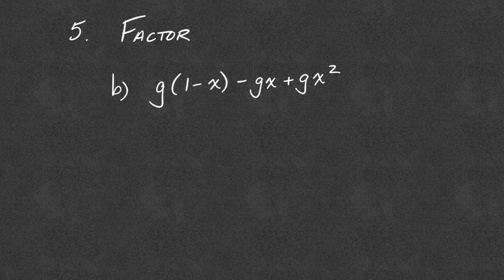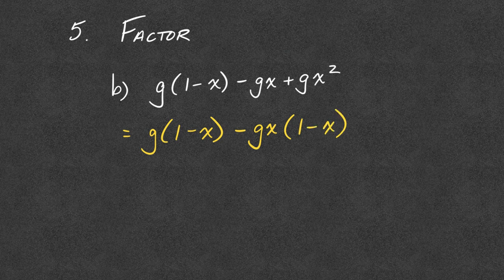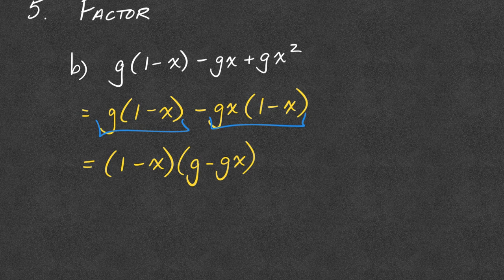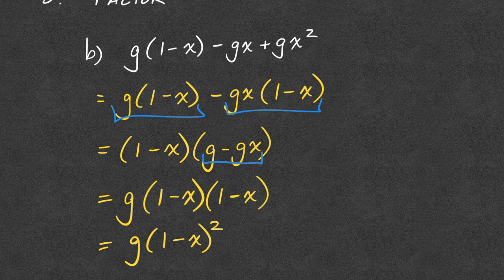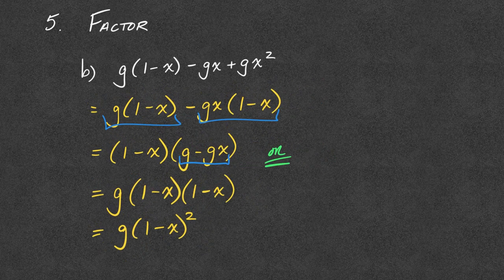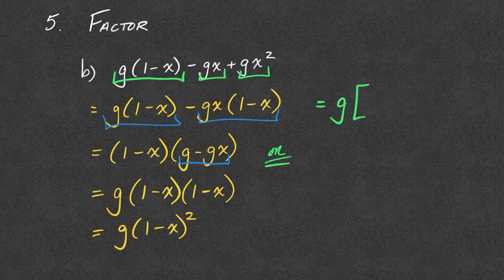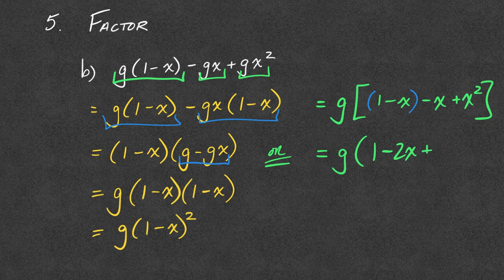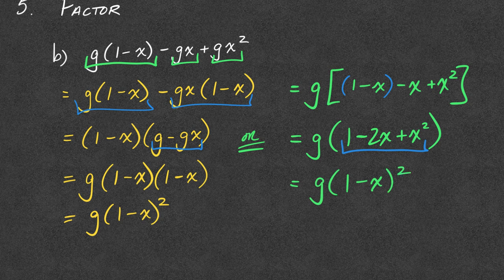Can you Factor???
This problem is from MHF 13 5b.  I hope it helps!